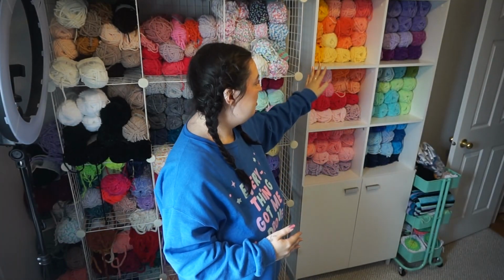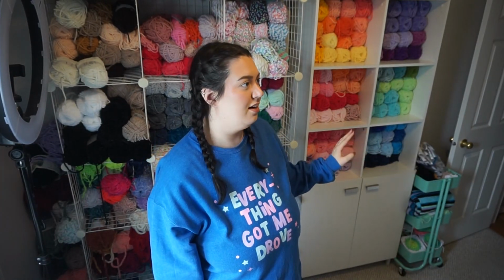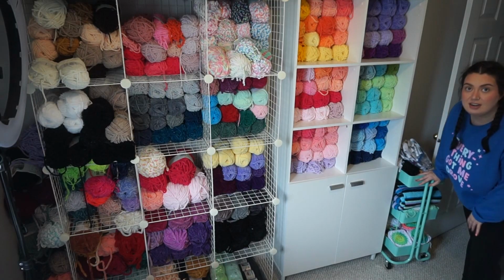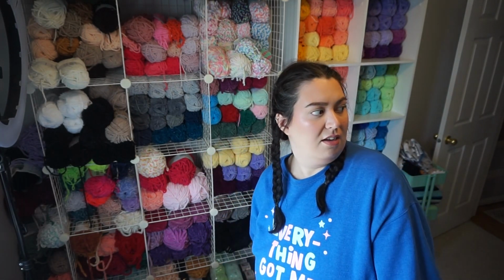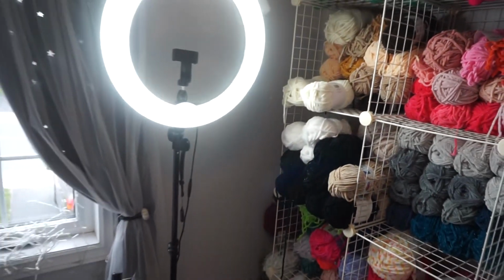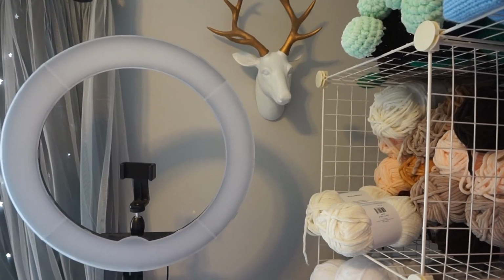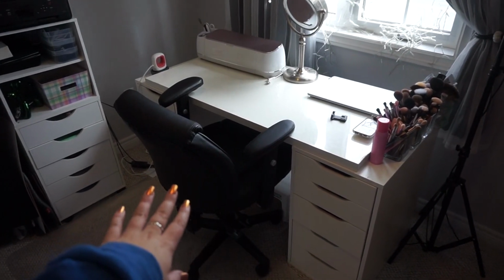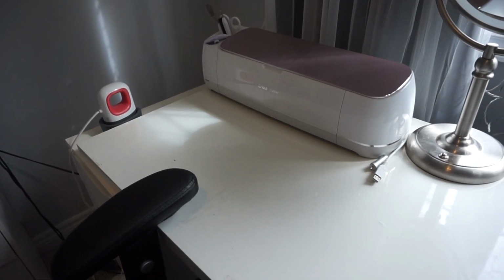Crochet Craft Room Tour | Small Business Owner | Office Inspiration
What's up, Pufflings?! I am a full time crochet artist, and I run my business out of my home here in beautiful Newfoundland, Canada. I sell my plushies at markets and on my website. I also make and sell felt eyes, and amigurumi crochet patterns on my website!

Come join me on TikTok - @saucypuffincrafts ( I GO LIVE THERE! :)
Also be sure to check us out on Instagram for new product posts!

Things shown in this video:

1. Wire Cube Shelves
2. Ring Light
3. Alex 5 Drawer
5. Cricut Maker
6. Fox Crochet Pattern
7. Bunny Crochet Pattern
8. Koala Crochet Pattern
9. Lemur Crochet Pattern
10. Pig Crochet Pattern
11. Turtle Crochet Pattern
12. Sentro Knitting Machine